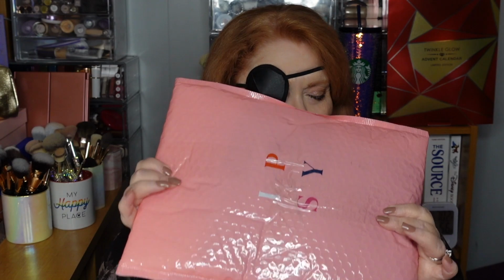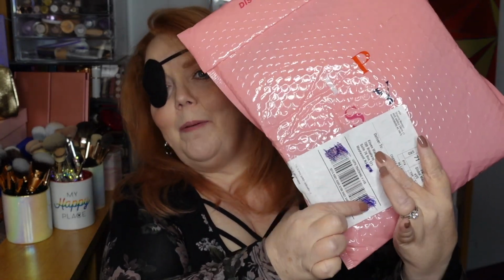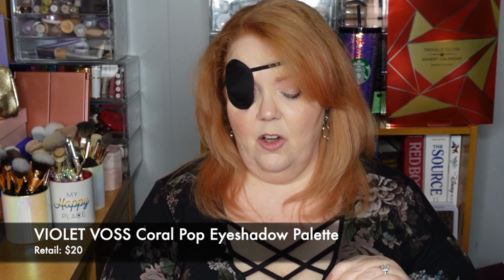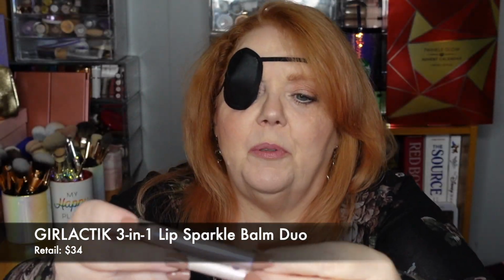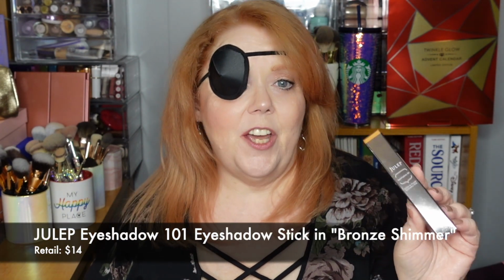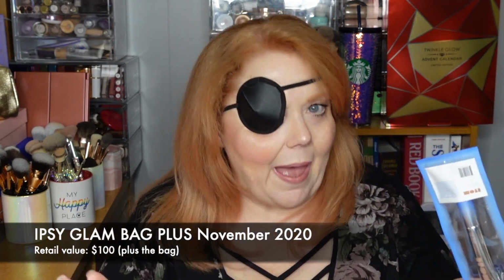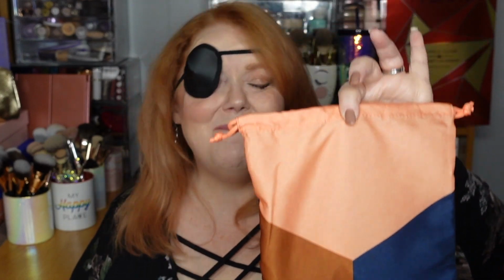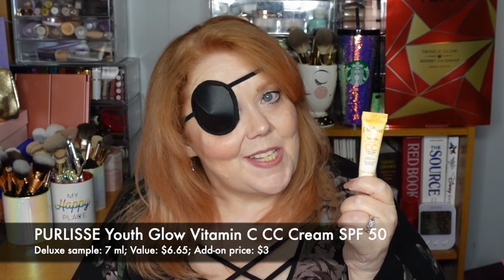IPSY GLAM BAG PLUS November 2020 with Add-ons - Plus Story Time!!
Unboxing IPSY Glam Bag Plus November 2020 with Add-ons  - Plus Story Time!

IPSY is a monthly beauty subscription bag with three tiers.
The Glam Bag Plus is the middle tier, at $25/month.

**OTHER SUBSCRIPTION BOXES**

GLOSSYBOX:
Interested in trying your own GlossyBox?

TRIBE BEAUTY BOX:
Interested in trying Tribe Beauty Box?

Snail mail & packages:
Eileen Wallis LLC
700 Broadway, Suite 76
Box 171